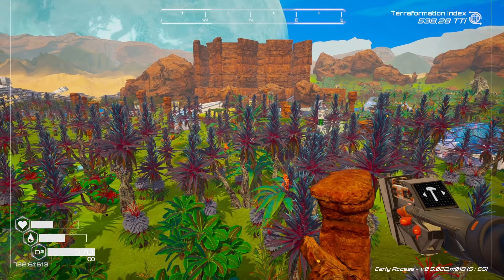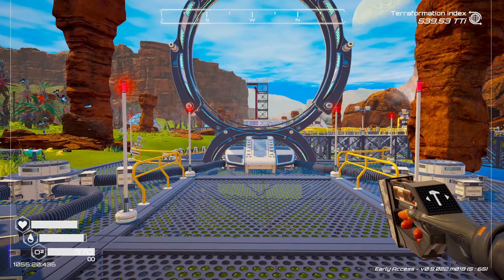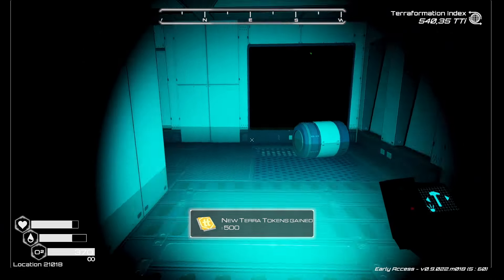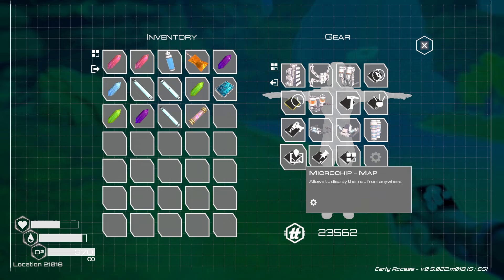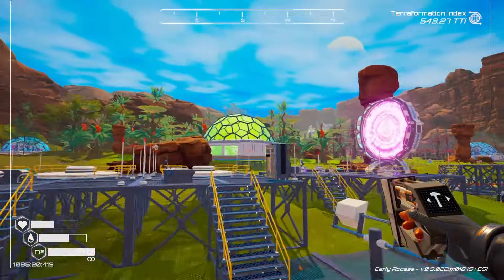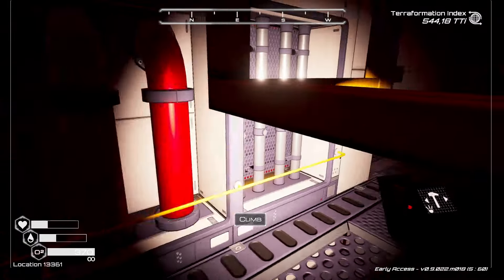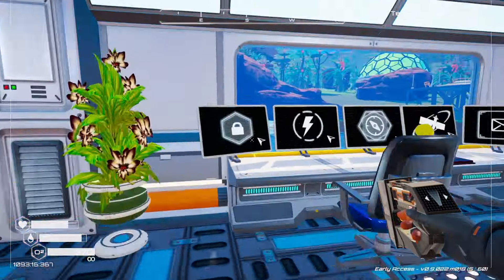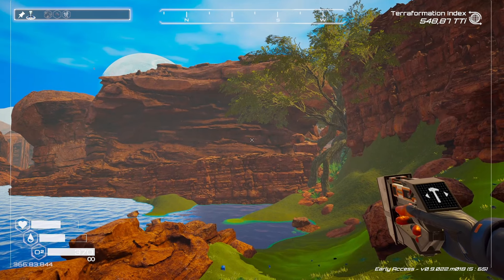Planet Crafter - Major World Change and Procedural Wreck Updates - v0.9.022 Dev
Another update dropped with some very interesting and significant changes. The game is getting big folks.

Planet Crafter is an early access, first person, space, survival, crafting game. You have been sentenced to terraform a planet for the crimes that you have committed.